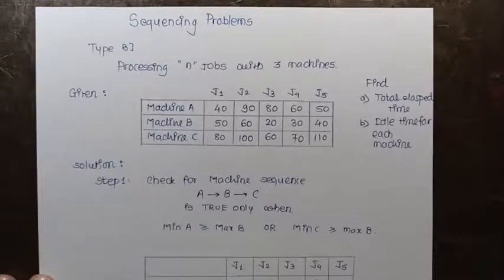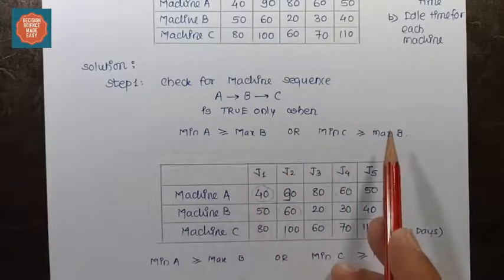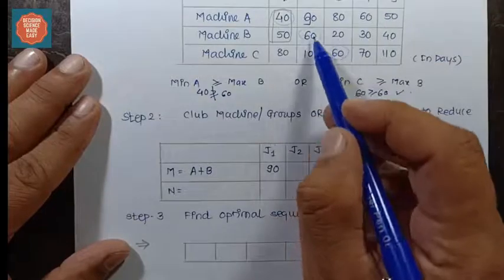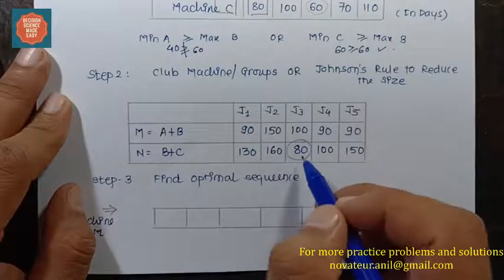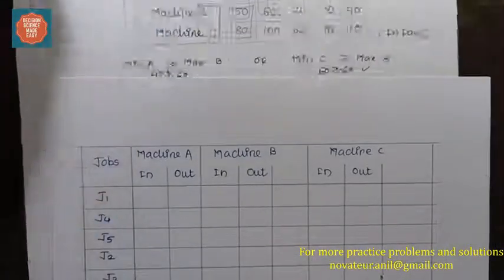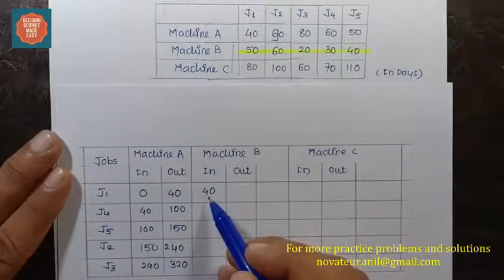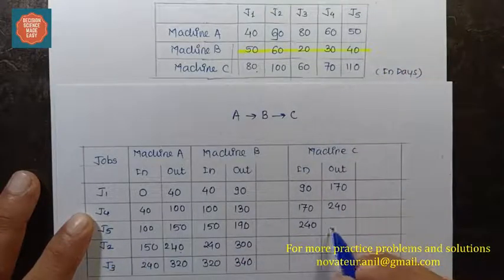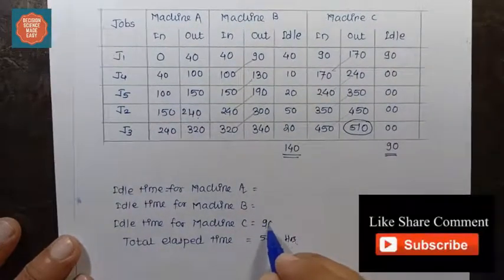Sequencing Problems n jobs 3 machines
Problem solving using sequencing method for n jobs and 3 machine